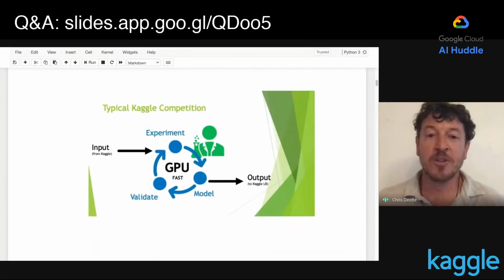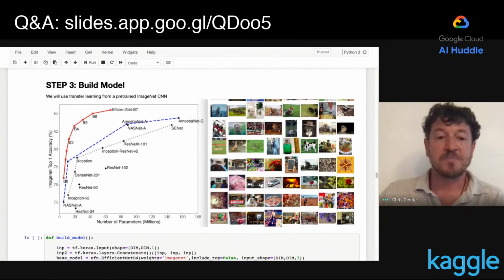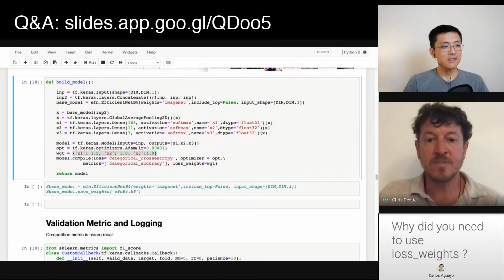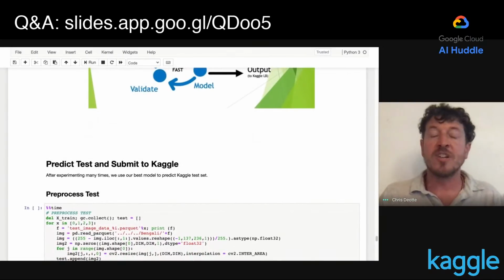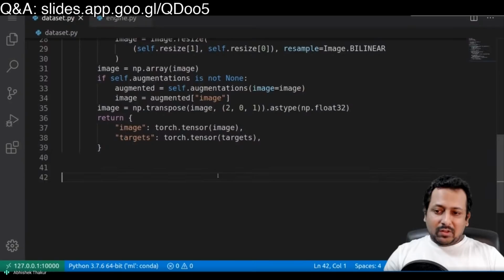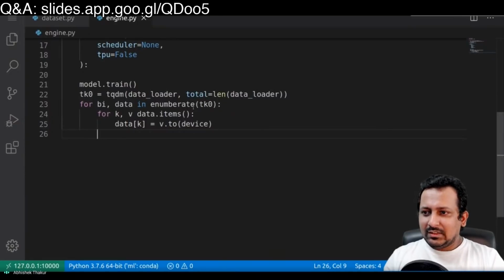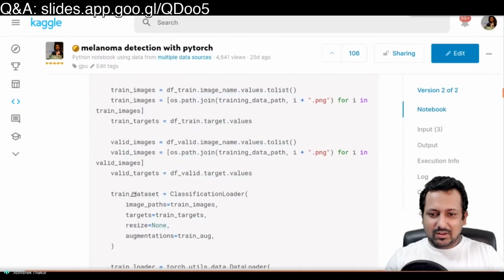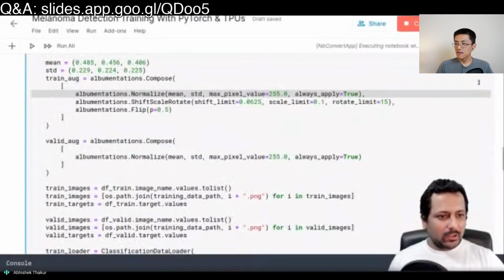Accelerator Power Hour for data science professionals with Kaggle Grandmasters (Cloud AI Huddle)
Join us for a special AI Huddle workshop, featuring two Kaggle Grandmasters speaking on their use of accelerators! This workshop is geared with professional data scientists in mind.

If you’re:
- Comfortable with Python to build machine and/or deep learning models
- Curious how accelerators can improve your workflow

10:00-10:05 AM PST: Brief Introduction

10:05-10:30 AM PST
Session 1: Compete in a Kaggle Competition Using TensorFlow GPUs with Chris Deotte: “Follow along as I make a simple notebook from my team's Gold medal solution to Bengali Handwriting Classification comp.”

10:30-11:00 AM PST
Session 2: Approach (Almost) Any Deep Learning Problem Using PyTorch and TPUs with Abhishek Thakur: “Allow me to show you how to harness the power of TPUs and Pytorch to make almost any model train super-fast!”

More about Chris Deotte:
Chris is a 3x Kaggle Grandmaster, and data scientist at NVIDIA. He earned a BA in mathematics and has worked as a graphic artist, photographer, carpenter, and teacher. He went on to earn a PhD in computational science and mathematics.

More about Abhishek Thakur:
Abhishek is the world’s first 4x Grandmaster. He works as a Data Scientist. When he’s not Kaggling, working, or ranting, you can find him teaching applied machine learning on his YouTube channel Currently, he is also writing a book titled: Approaching (Almost) Any Machine Learning Problem.

About Kaggle:
Kaggle is the world’s largest online data science competition community. With more than 4 million members across 194 countries, the Kaggle community uses its diverse set of academic backgrounds to solve complex data science problems. Working as individuals or in teams, the winning competitors are awarded prizes and industry recognition for their accomplishments. In addition to its popular data science competitions, Kaggle offers its community an array of learning opportunities through Courses, how-to videos, and community Notebooks.